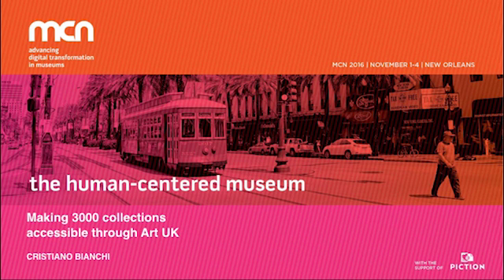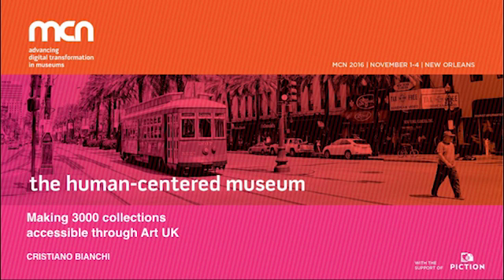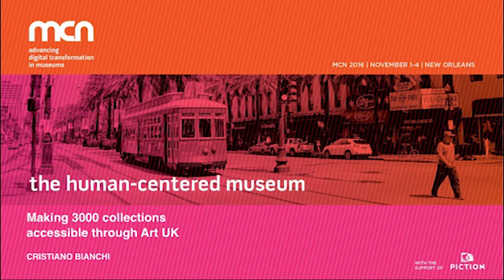MCN2016 - Making 3000 Collections accessible through Art UK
Launched on the 24th February 2016, Art UK is the new online home for art from every public collection in the United Kingdom. All in all it represents a massive collaboration between UK public institutions that own art. The website features over 210,000 paintings by over 38,000 artists. These artworks are in more than 3,000 museums, universities, town halls, hospitals and other public buildings across the United Kingdom. Most of this art is not on public view. Such offering will expand in the coming years as collections will be able to upload new artworks independently. Art UK is the result of a large-scale, privately funded, digitisation campaign, conducted across the whole country by the Public Catalogue Foundation, over the last 10 years. The project initially focused on photographing, cataloguing and publishing every oil painting that the public owns, many of which have never been seen before. This presentation will cover how Art UK and Keepthinking worked together on the website and made all of this possible in less than one year.

Speaker(s)
Session Leader : Cristiano Bianchi, Mr, Keepthinking